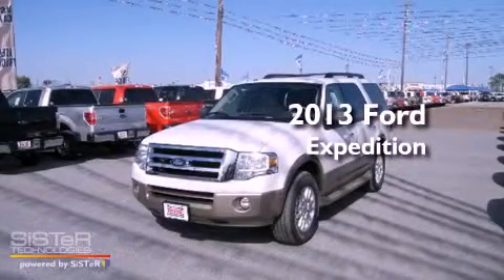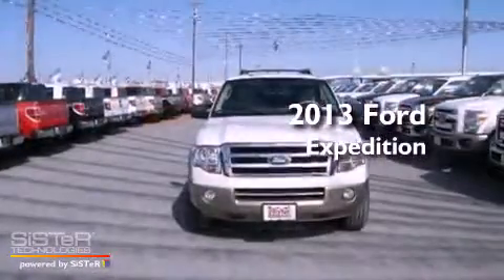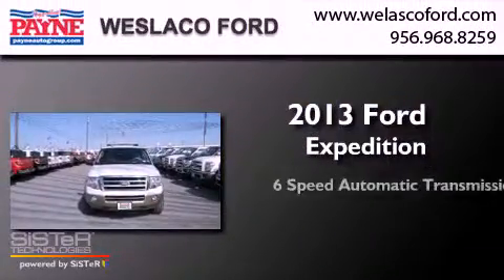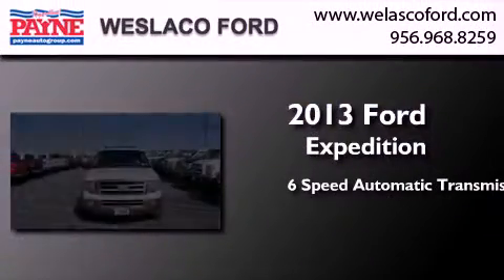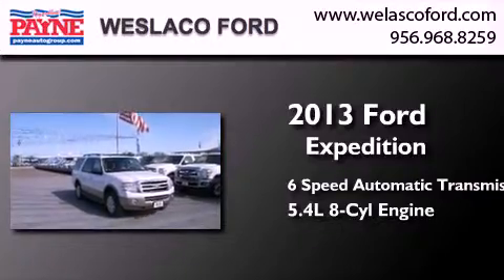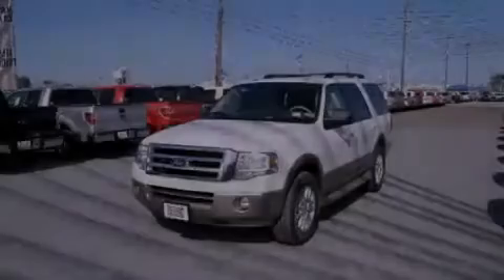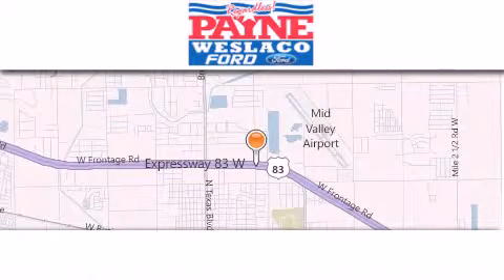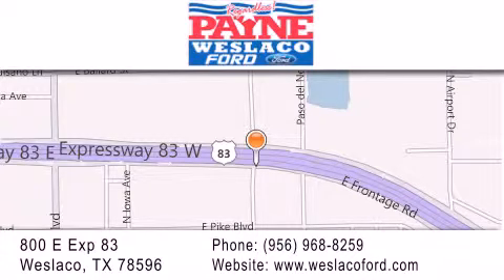Pharr TX Craigslist Used Cars | 2013 Ford Expedition Corpus Christi TX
Year : 2013
 Make : Ford
 Model : Expedition
 Engine : 5.4L V8
 Trans . : Automatic 6-Speed
 Exterior : White Platinum Metallic Tri-Coat
 Miles : 4
 Interior : Stone w/Premium Leather Captain's Chairs
 Stock : EF11966

 800 E. Exp. 83